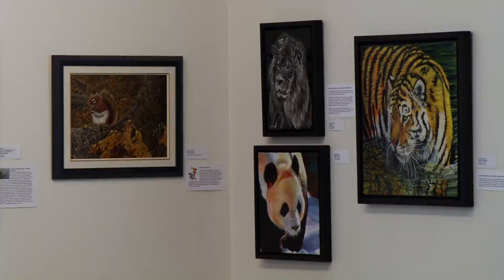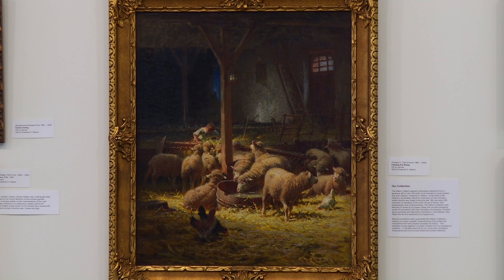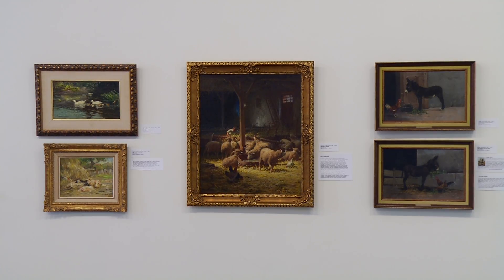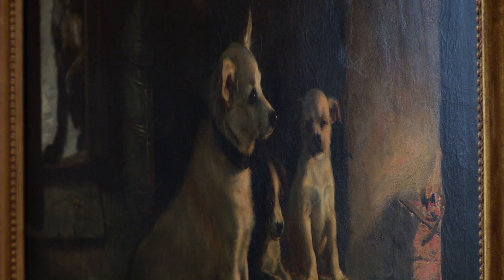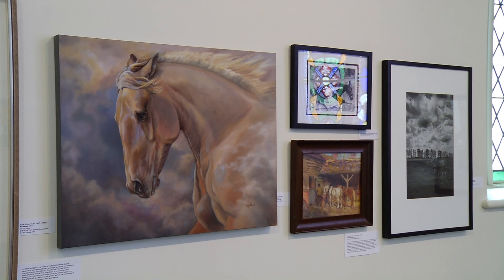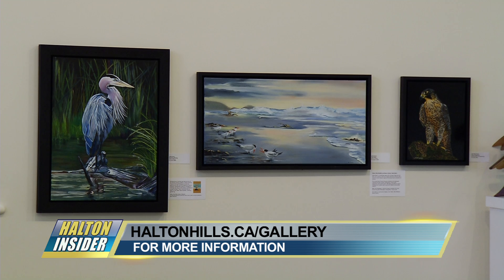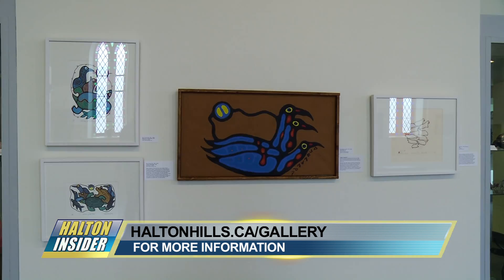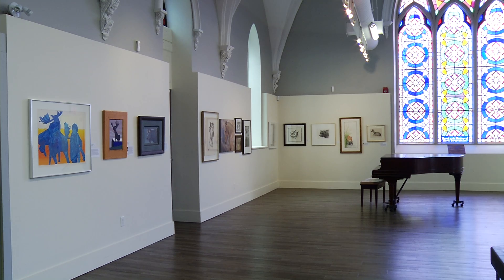Helson Gallery Exhibit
Take a walk on the wild side at the Helson Gallery in Georgtown.